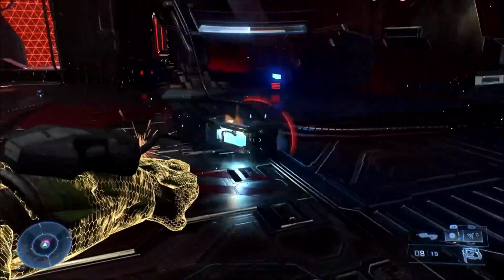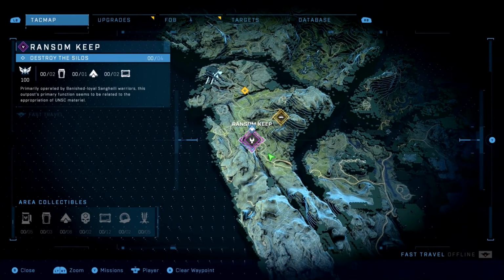Halo Infinite - 1st Look At The New & Improved Campaign! Things You Might've Missed!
We've finally gotten our 1st look at the new and improved campaign for Halo Infinite and a lot has changed and a lot of new stuff was shown too! Let's take a look at some of the details you might've missed!